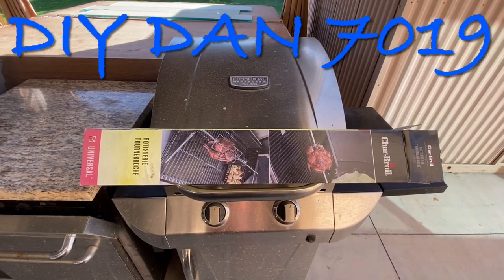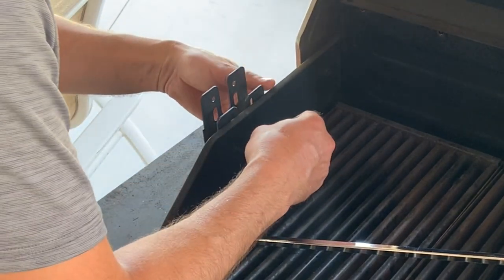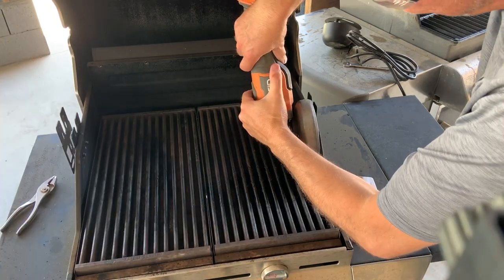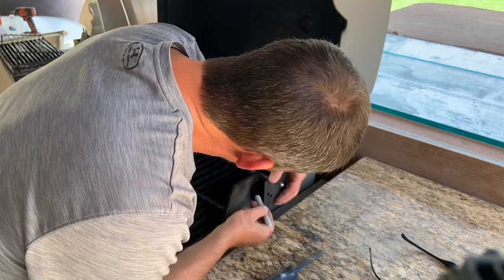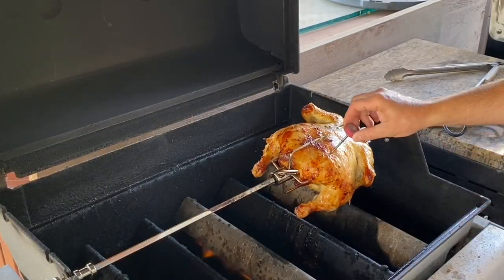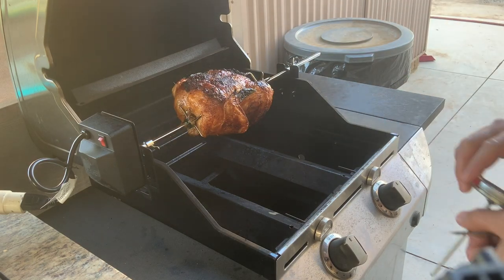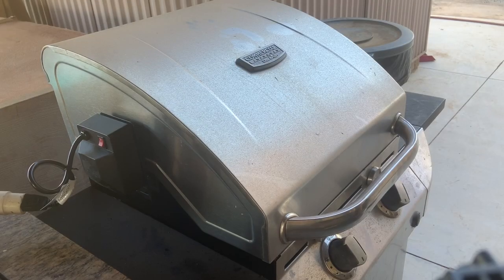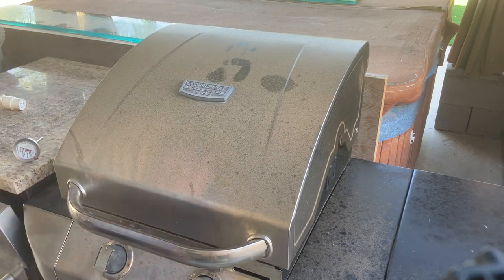ROTISSERIE KIT INSTALL ON CHARBROIL & WEBER GRILLS W/HELPFUL TIPS&MISTAKES WE MADE W/OUR 1ST 3 COOKS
AS WITH ALL MY VIDEOS I TRY TO GIVE THE MOST INFORMATION IN THE LEAST AMOUNT OF TIME AS POSSIBLE SO I DON'T WASTE YOUR TIME. IN THIS VIDEO I INSTALL ACHARBROIL UNIVERSAL ROTISSERIE KIT ON MY CHARBROIL COMMERCIAL INFARED GRILL. I ALSO MODIFIED ANOTHER UNIVERSAL ROTISSERIE KIT TO USE ON MY WEBER GENISIS GRILL BECAUSE I DID NOT WANT TO SPEND THE $135 ON THE WEBER ROTISSERIE KIT. AFTER THAT I GO OVER HELPFUL TIPS ALONG WITH MISTAKES WE MADE DURING OUR FIRST 3 ROTISSERIE CHICKEN COOKS WE DID ON THOSE GRILLS (2X ON THE WEBER & 1 ON THE CHARBROIL) WHILE COMPARING THE WEBER TO THE CHARBROIL GRILLS.